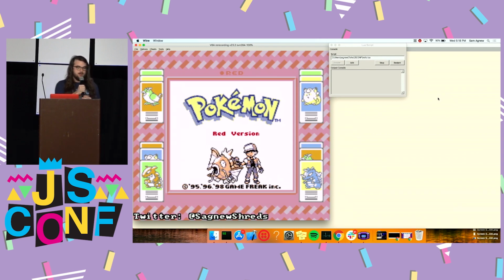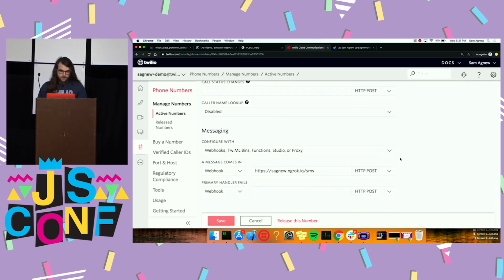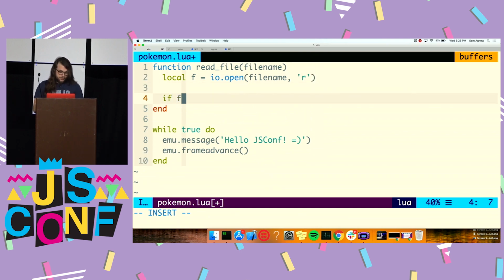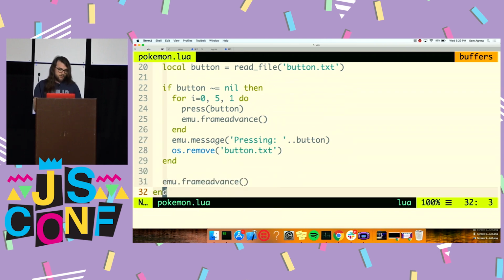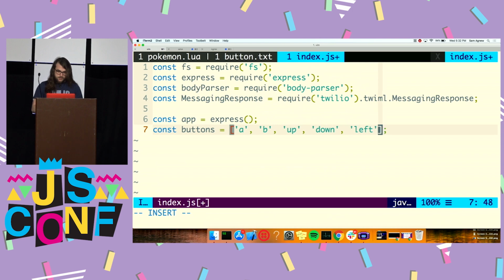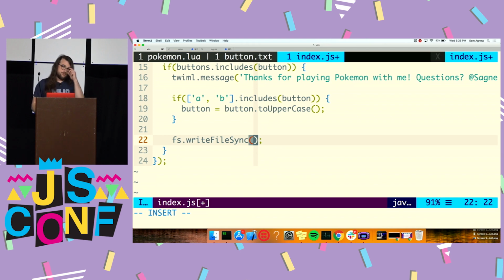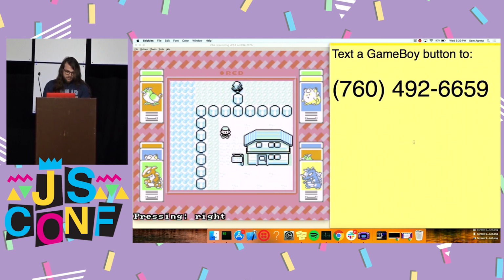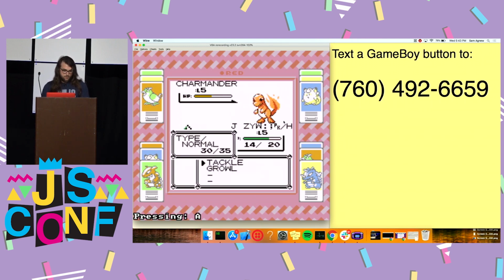Playing Pokemon Together With Node.js - Samuel Agnew - JSConf US 2019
Pokemon filled many of our childhoods, and some of our adulthoods, with joy. In this live coding adventure, we will recapture the magic of playing Pokemon together with the help of a Twilio phone number built with server-side JavaScript interacting with Gameboy emulator scripts. By the end of this session, you will learn how to write video game emulator scripts and interact with them using Node.js and Express.